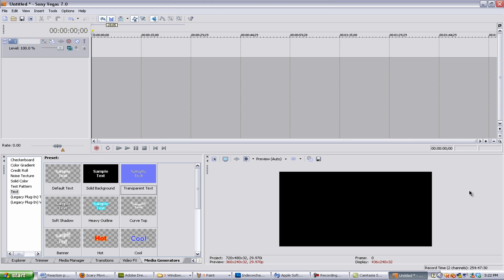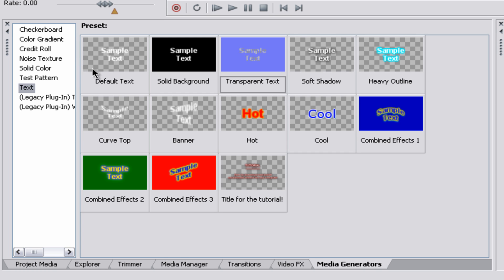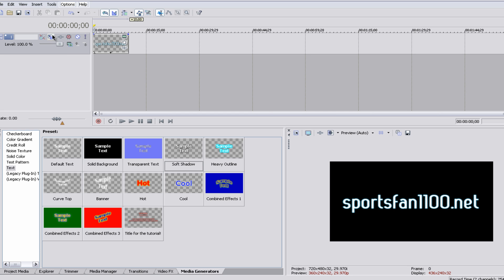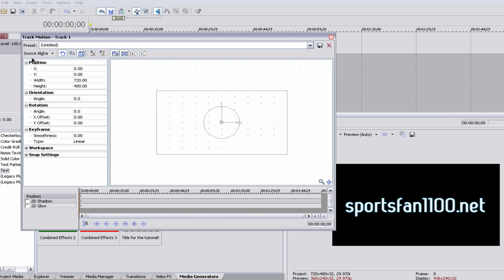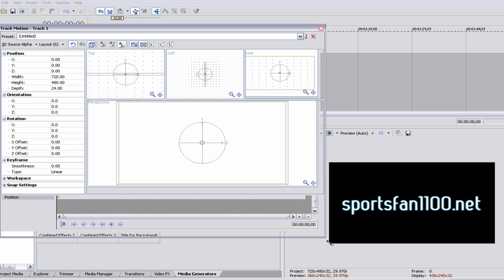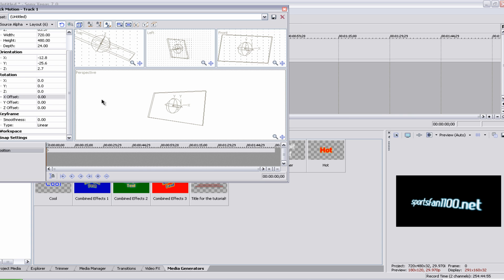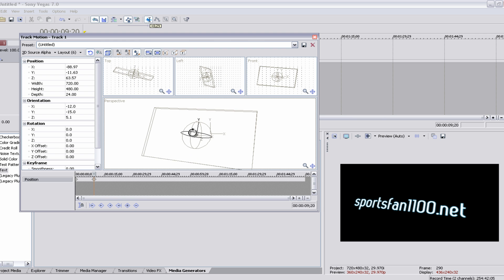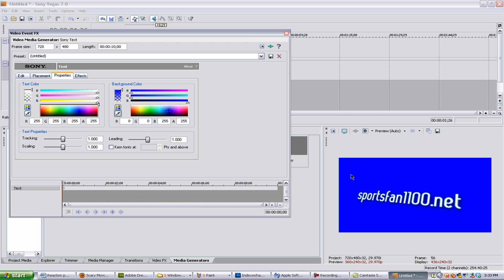Sony Vegas For Beginners: How to make 3D TEXT In Sony Vegas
Hey guys, welcome to this tutorial. Today I start a new series for Vegas beginners who don't know a thing about Sony Vegas. In this episode, I will show you the easiest way to make 3D text in Vegas using the Track motion tool which is probably the most powerful tool in the program.

I hope this tutorial helps and please comment on other basic tutorials that I can make for Vegas beginners.